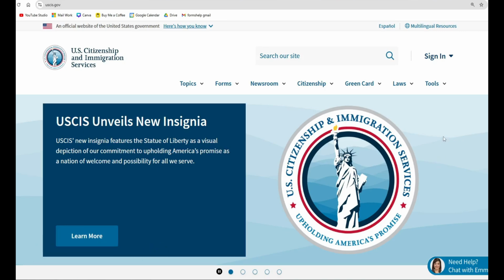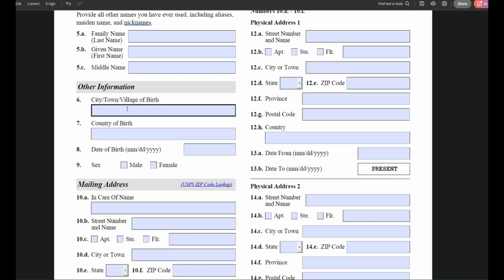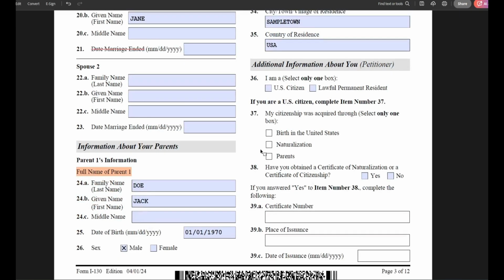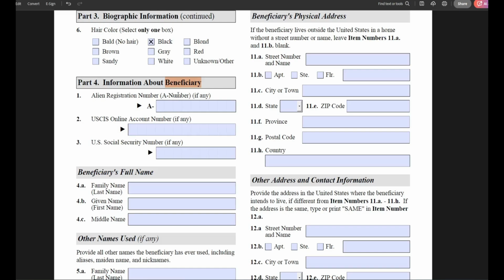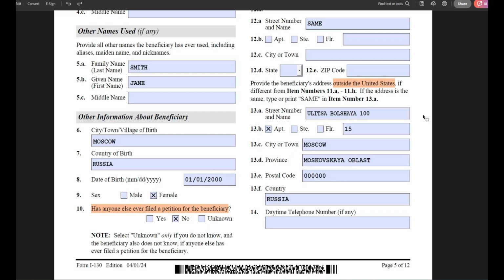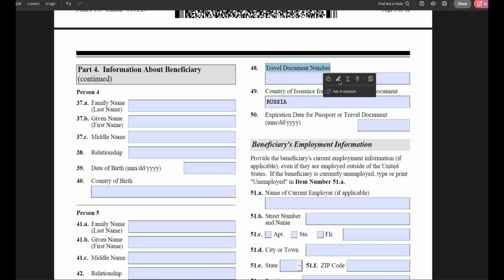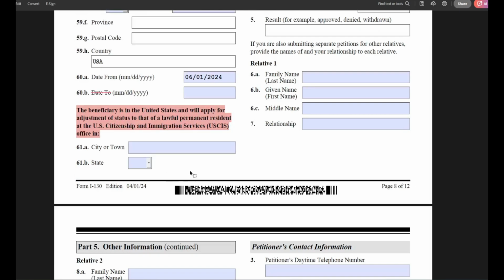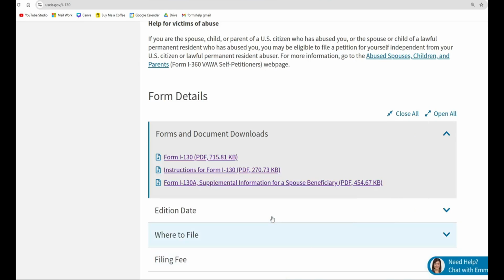*NEW* I-130 Paper Guide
0:00 Where to find the form, edition and expiration
01:56 Part 1 Relationship
03:23 Part 2 Petitioner's Info
05:39 Petitioner's Mailing and Address History
08:28 Marital and Parents Info
10:29 Citizenship/LPR Info
12:25 Employment History
15:08 Part 3 Biographical Info
15:23 Part 4 Beneficiary Info
18:25 Beneficiary's Addresses and Contacts
21:29 Beneficiary's Marital and Family
23:41 Beneficiary's Travel Info
27:24 Beneficiary's Employment and Immigration Proceedings
27:59 Native Language and Shared Address
29:27 THE MOST IMPORTANT PART Processing Info
32:31 Part 5
33:17 Part 6-9 and final thoughts